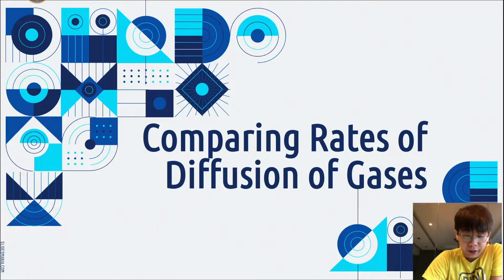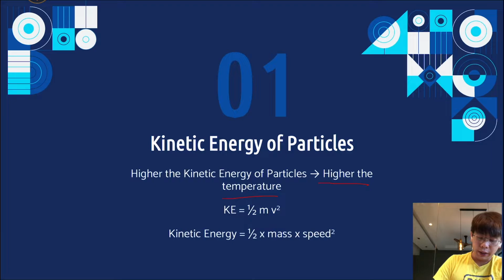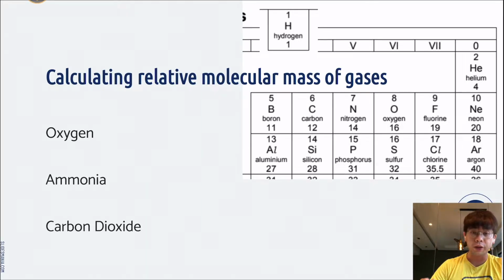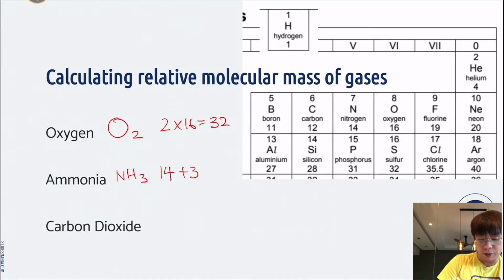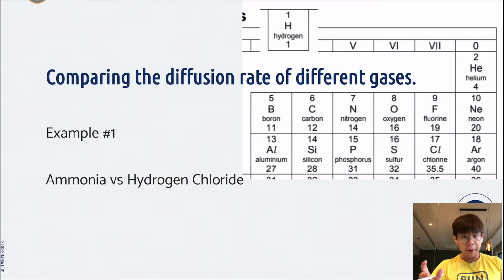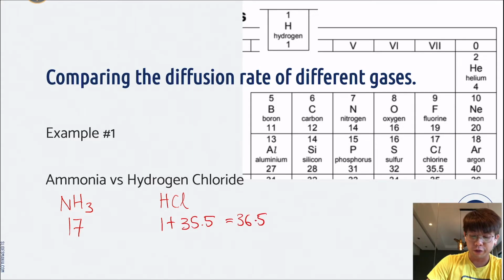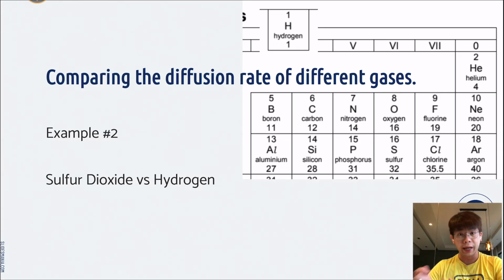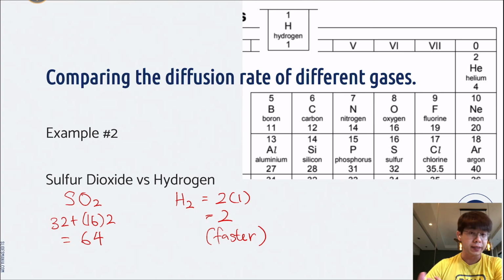Rates of Diffusion of Gases Compared | O-Level & IGCSE Chemistry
How to compare the rates of diffusion of different gases and explain them using particle mass and the kinetic particle theory. For O-Level and IGCSE Chemistry. Topics: diffusion, rates of diffusion, gases, particle theory, molar mass, Graham's law.